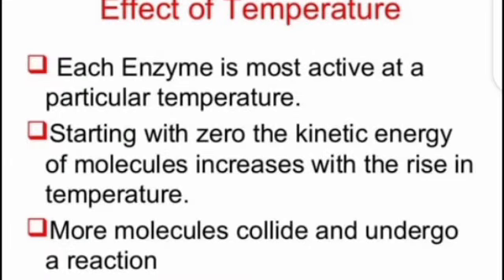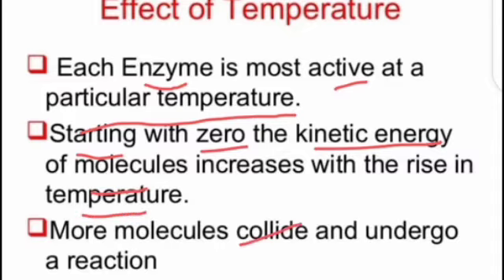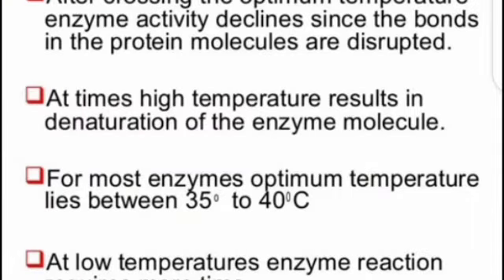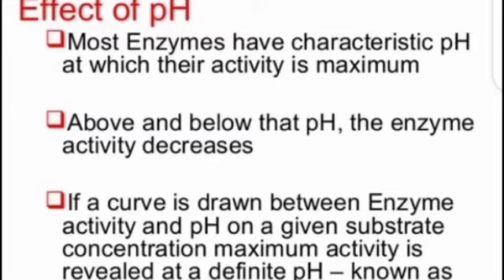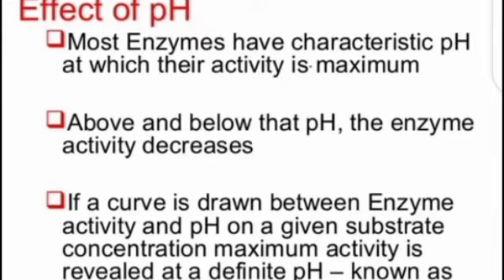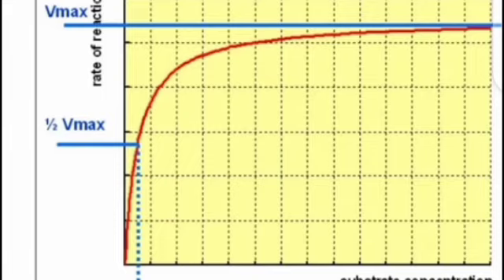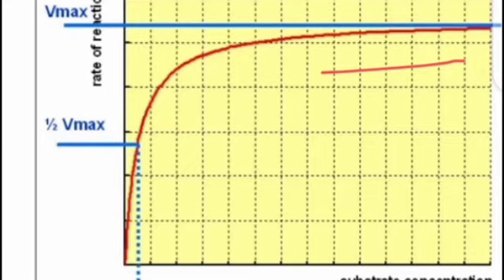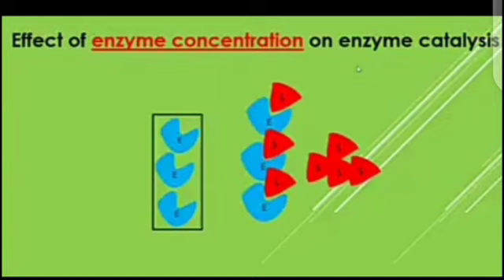Factor affecting the rate of enzyme action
Factoraffectingtherateofenzymeaction